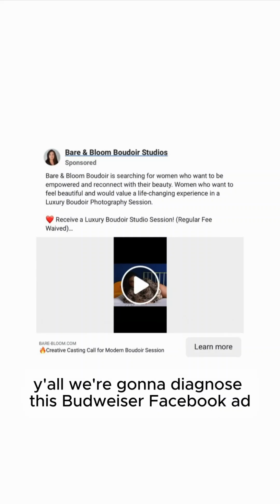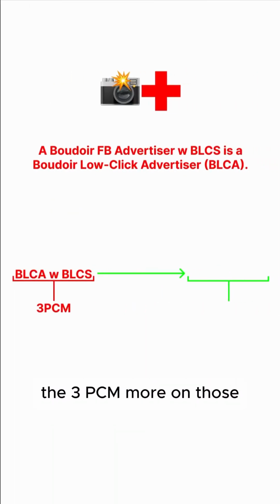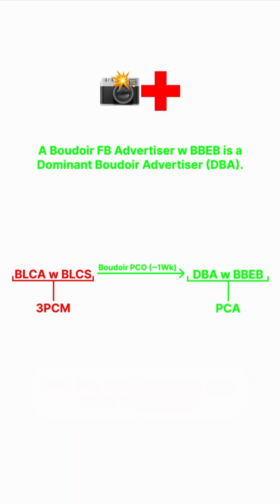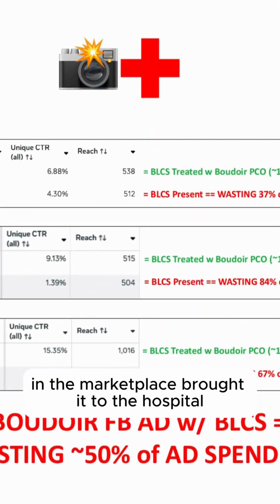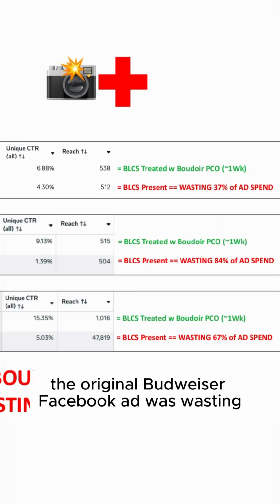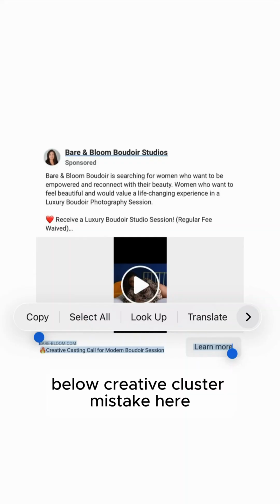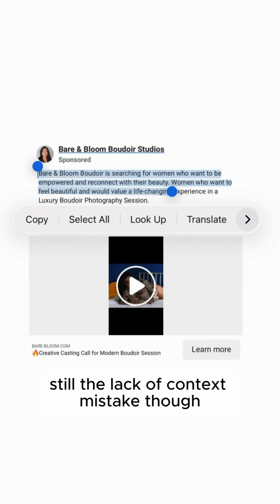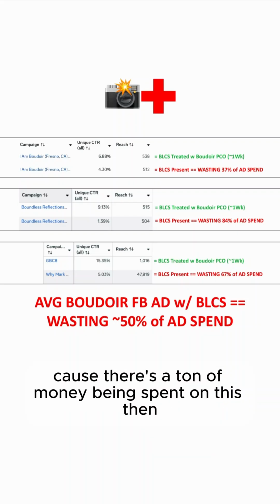Boudoir Facebook Ads That Earn Nothing From The Feed Except Impressions